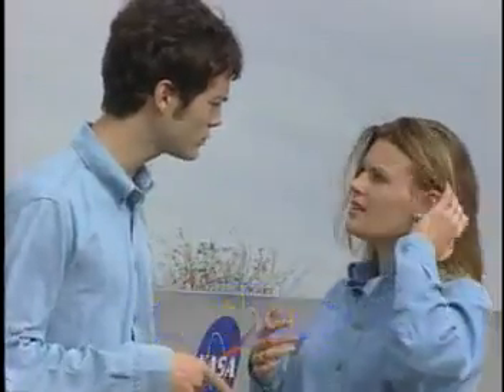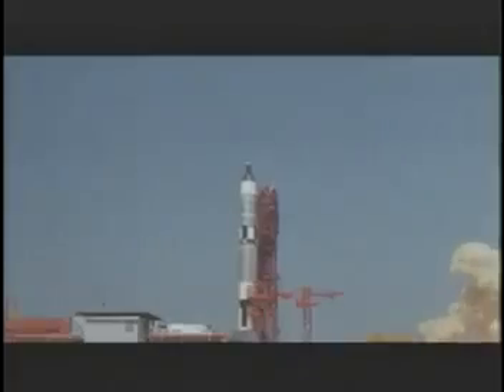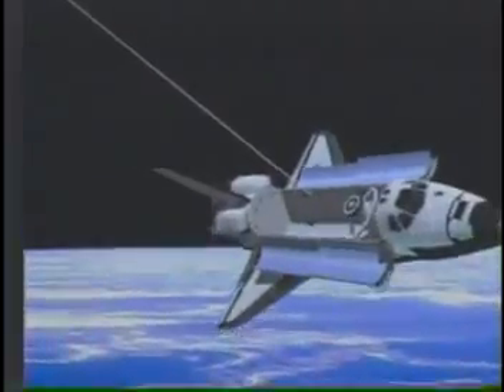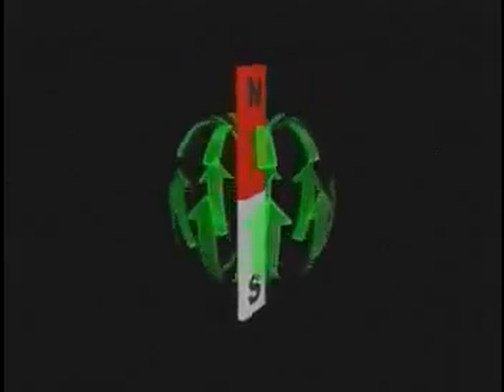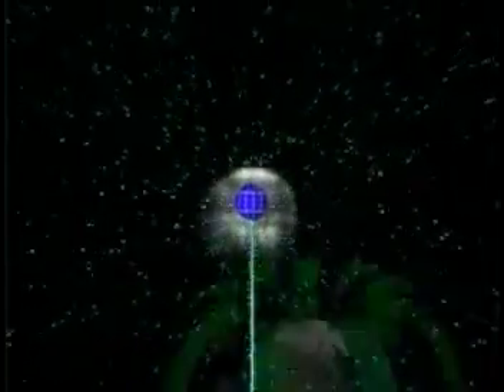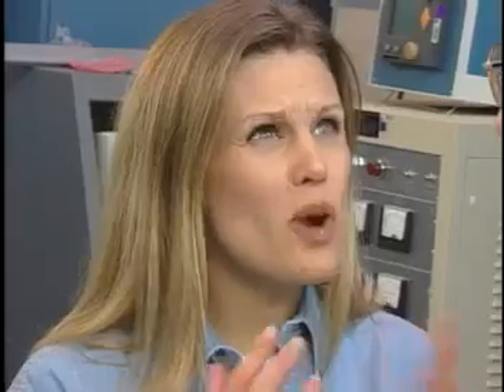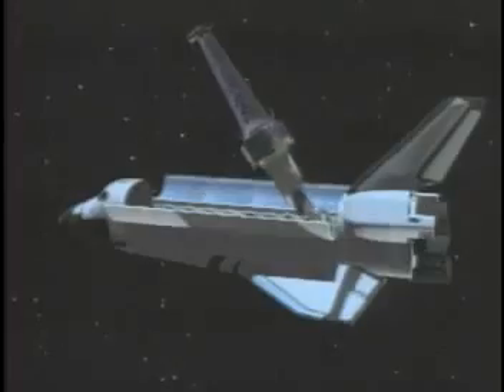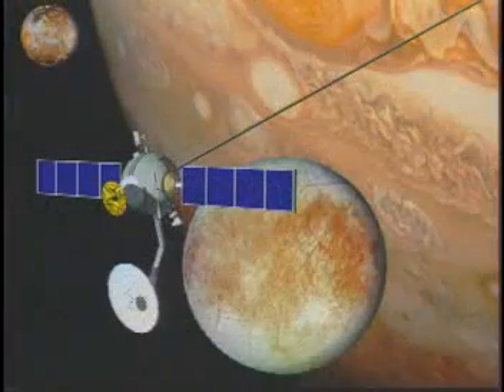NASA Connect WFS Tethers